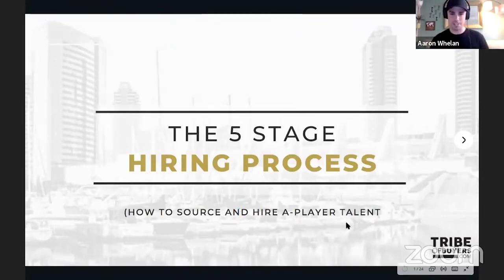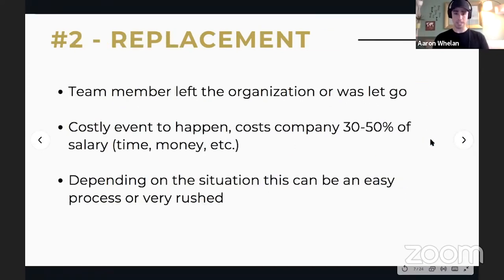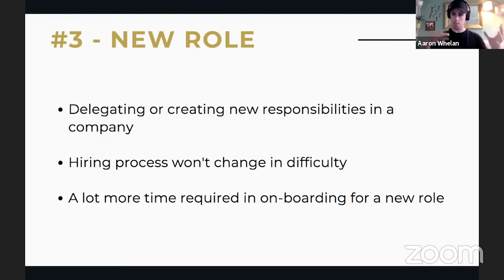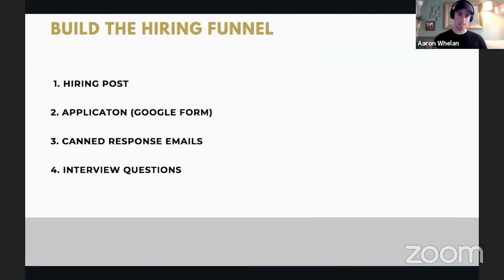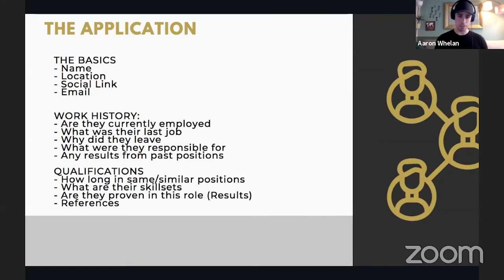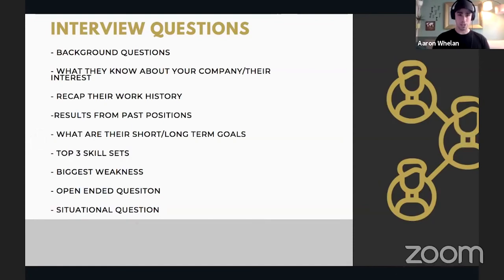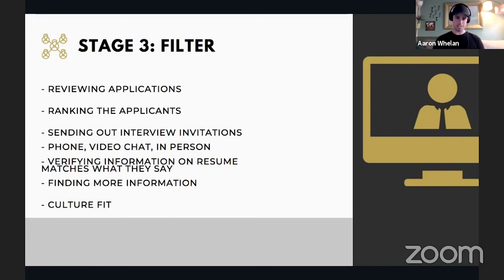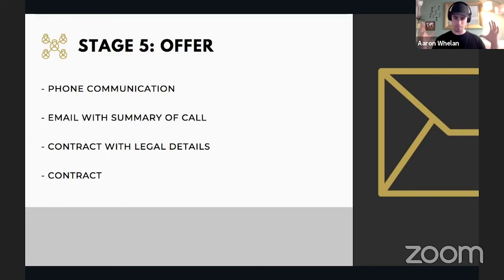5 Steps for Hiring A-players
Hiring is a vital skill to have if you are thinking about scaling your coaching business.

Knowing how to find A-players, dialing in the application/interview process, and negotiating good deals with potential candidates are just some of the challenges you will face.

In this video, Aaron Whelan (COO at Tribe) walks you through the 5 Stage Hiring Process.

This video outlines the steps you need to take in order to build a team of A-players so you can scale your business without burning out.